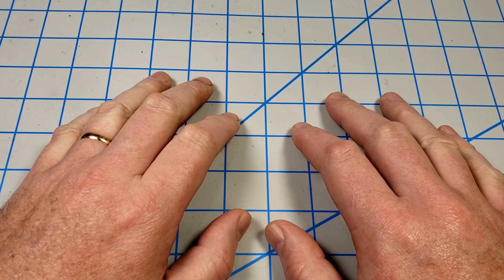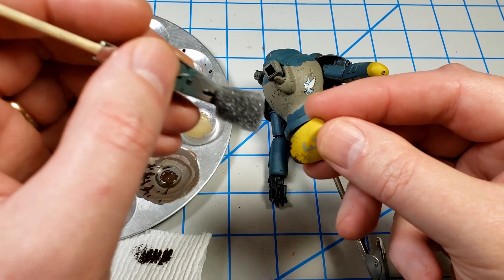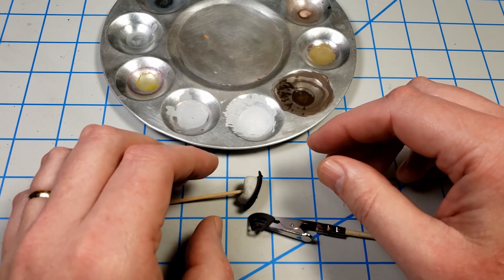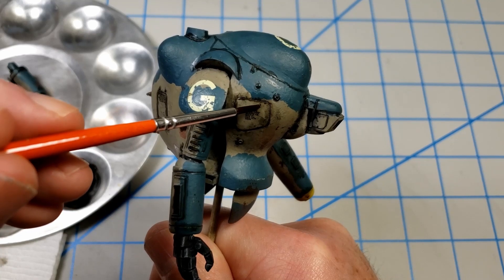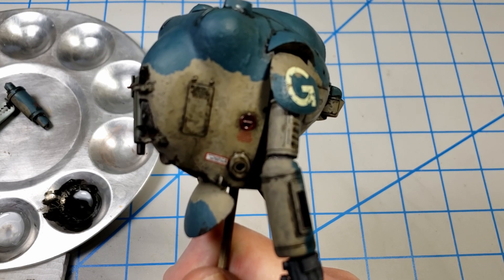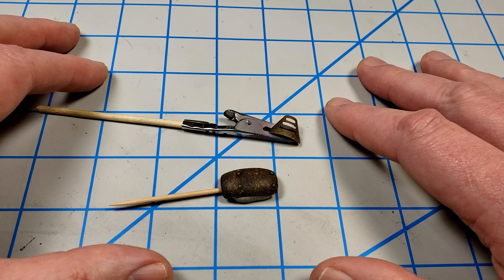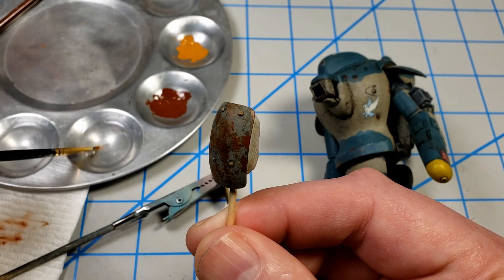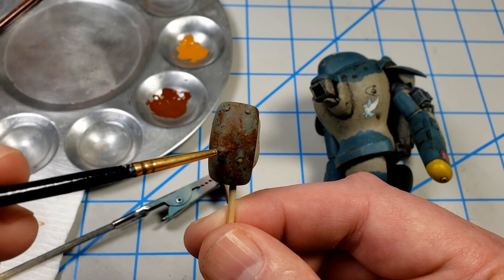Wave's 1/20 Ma. K Rapoon Part 2: Chips, Panel Lines, And Rust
This video series will cover building, painting, and weathering Wave's 1/20 Super Armored Fighting Suit Mk. III Recon type, known as the Rapoon. It's part of the Maschinen Krieger universe, which was created by Kow Yokoyama.

Part 2 of this series details the how and why of chipping, adding panel lining, and getting the most from your rust tones.